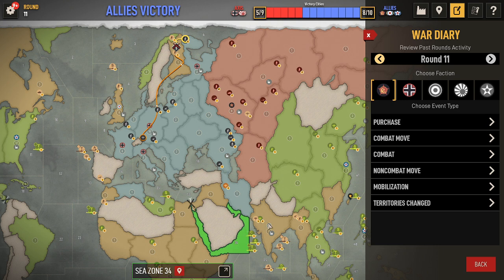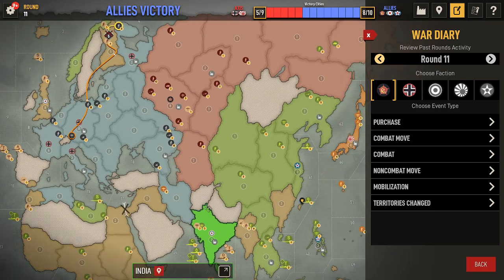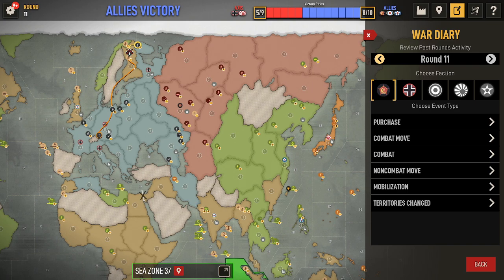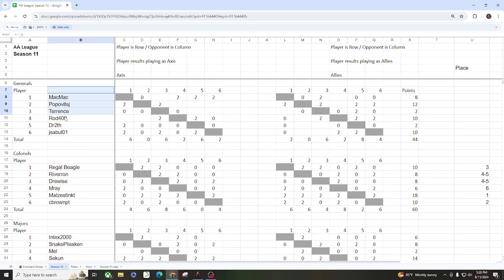AAO League Wrap Up Part B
Axis and Allies Online